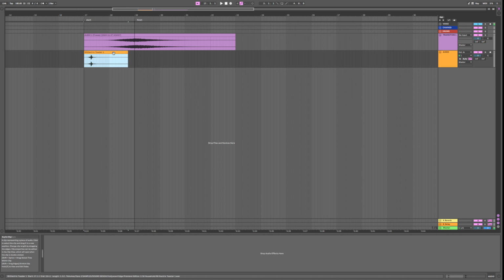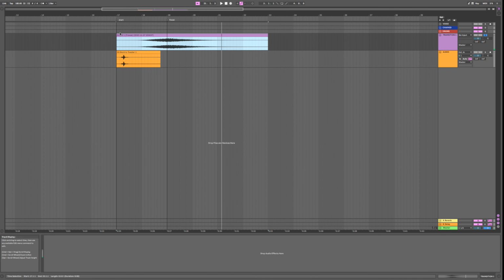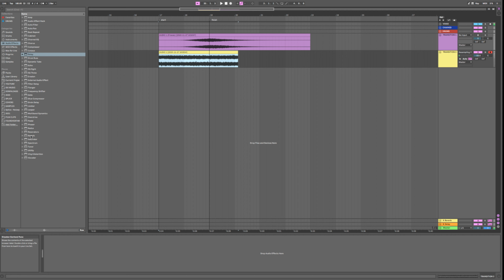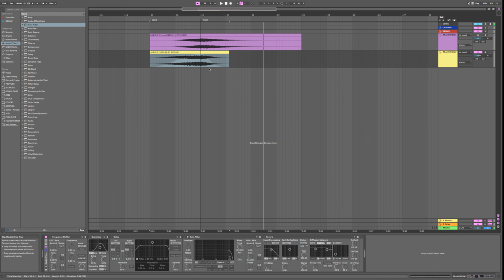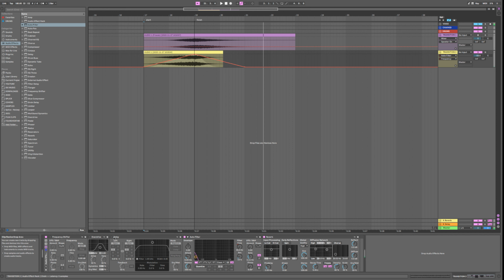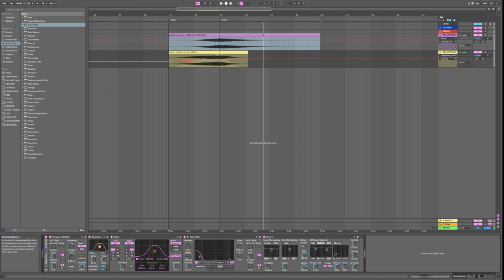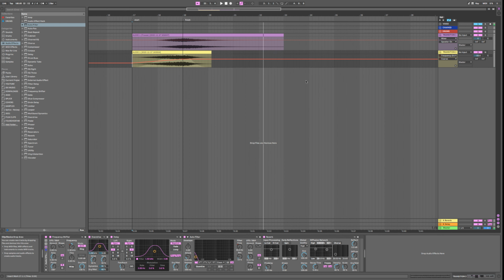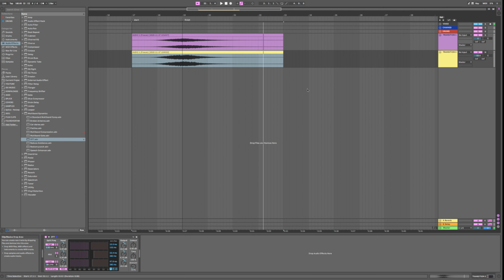Creating New Transitions from ANY Sample in Ableton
For any production, transitions are SUPER important! Here's an easy way you can create your own transitions for your music using ANY kind of sample in the DAW of your choice!

Tell us your process in the comments!